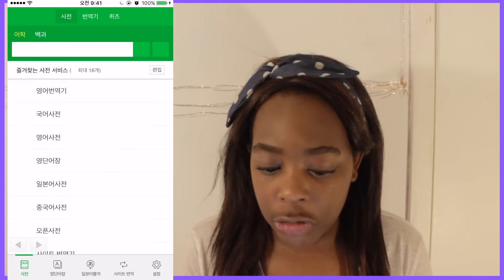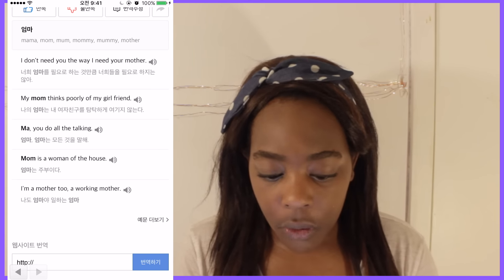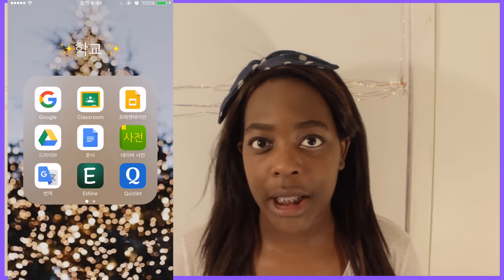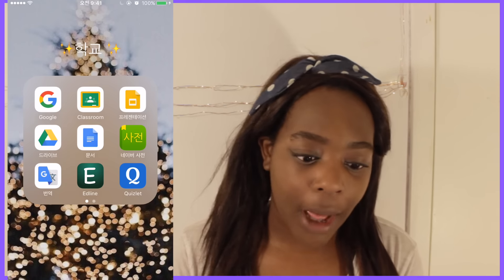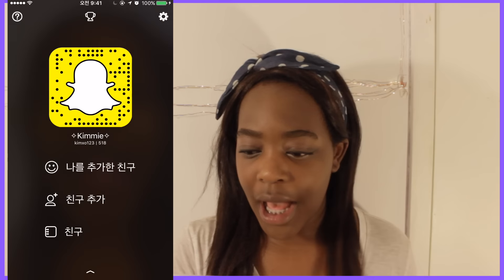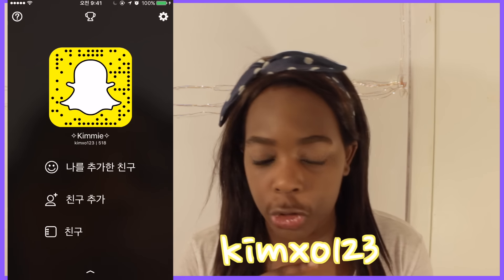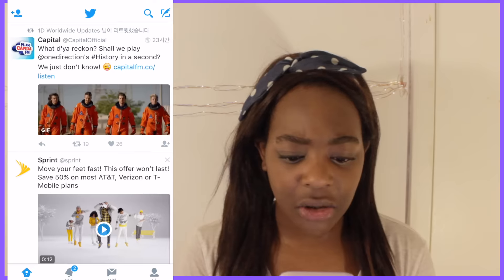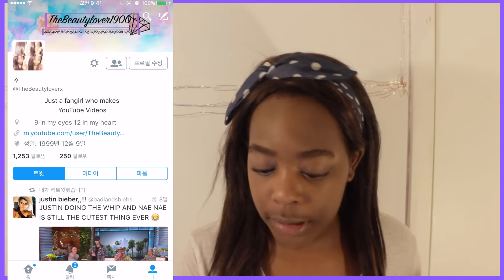What's on my iPhone 6s 2015?!?||TheBeautylover1900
Song(s):
Bts-Baepsae
Exo-Unfair

LINE: kimmie_xoxo

  FAQ:
* Are you partnered? No
* How old are you? 15 years old (12/09/00)
* What camera do you use?  Sony cybershot,iPhone5, and the Canon rebel t3

Bye my lovelies Kim/TheBeautylover1900